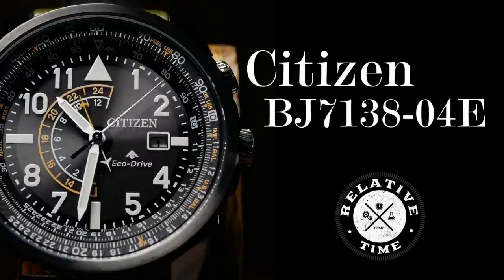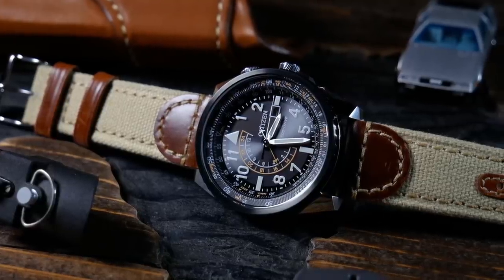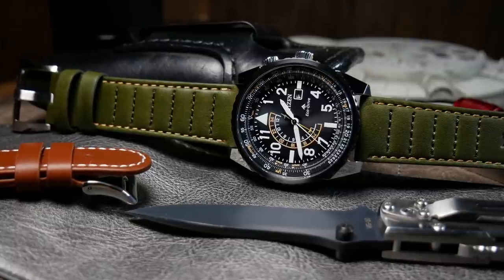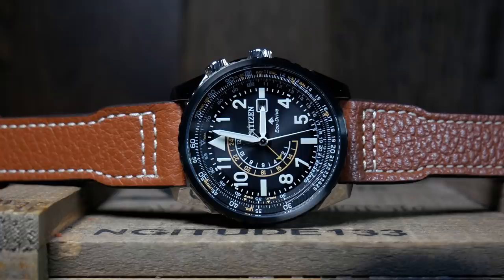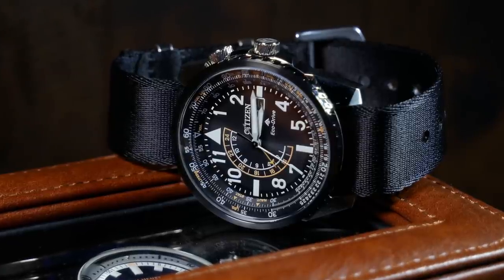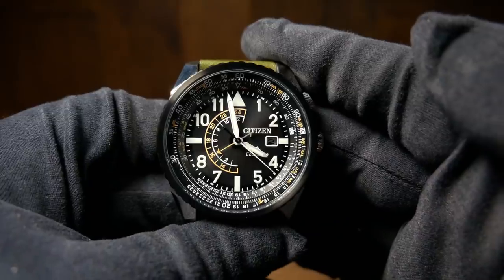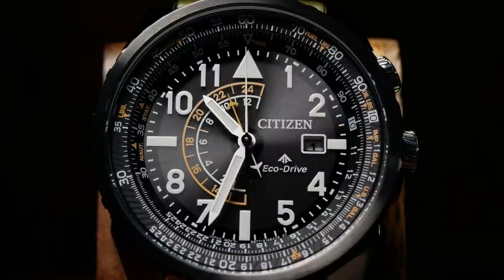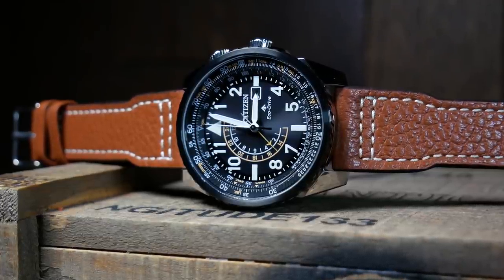Under The Radar : Citizen Nighthawk 2.0 Review ( GMT / BJ7138-04E )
A HUGE thank you to Dave @JusttheWatch for letting me use some shots of his Original Nighthawk.  If you haven't seen it, check out his review

Amazon Store

BJ7138-04E Nighthawk 2.0 (on Amazon)
BJ7135-02E Blacked Out Version (on Amazon)

Straps Used:
Brown Leather (on Amazon)
Khaki Canvas / Leather (on Amazon)

This is one I'm really excited about.  Late last summer, Citizen quietly released a refresh to their classic Nighthawk pilots' watches.  I just happened to run into one during Black Friday, and had to pick it up.  So I've been holding on to it since, waiting to get around to review it.

It's the same basic size and idea as the original.  Yet almost every component has been tweaked in some way.  Giving it a slightly more modern look.

00:00 Intro
01:37 Specs
02:32 On The Wrist
03:02 Case
05:45 Dial
09:06 Design
10:12 Lume
10:52 Movement
11:48 Strap
12:24 Final Thoughts